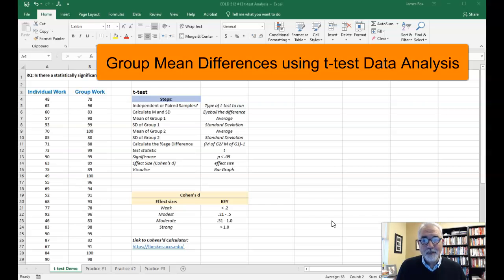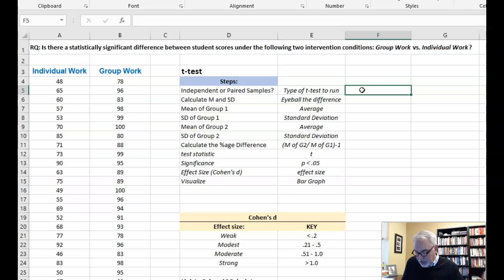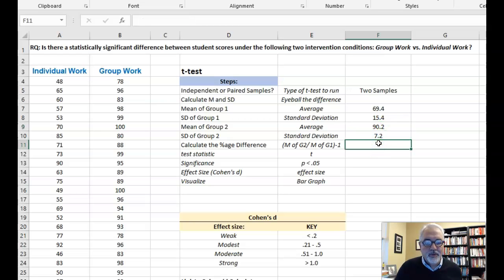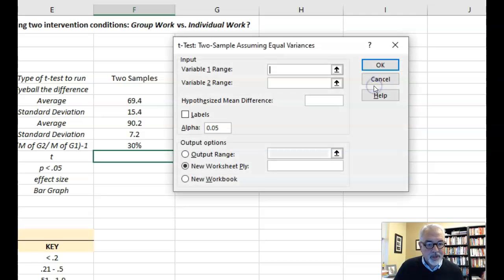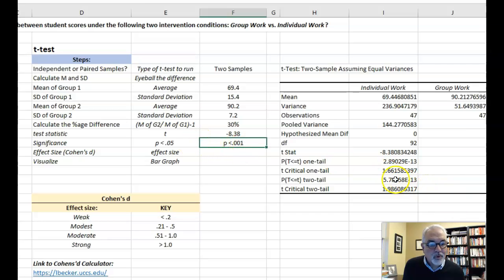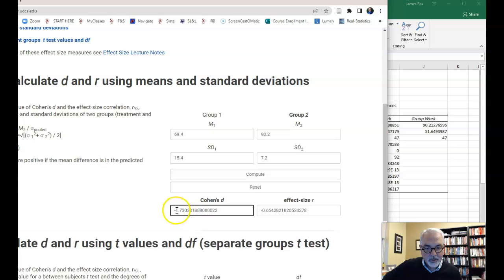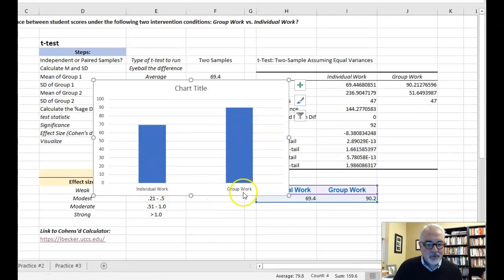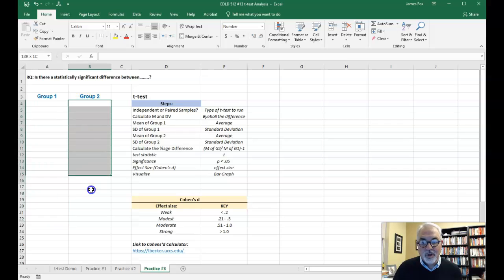Group Mean Difference t-test